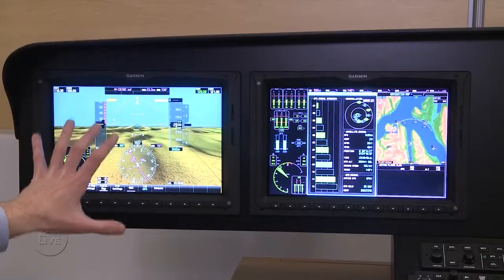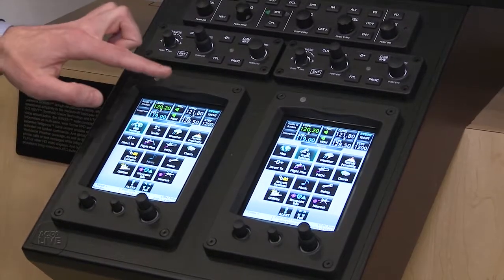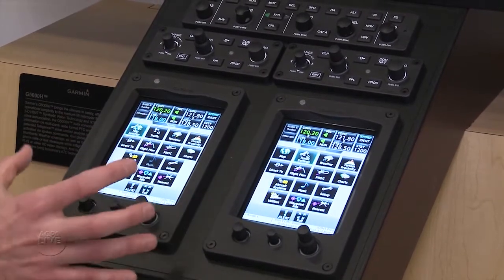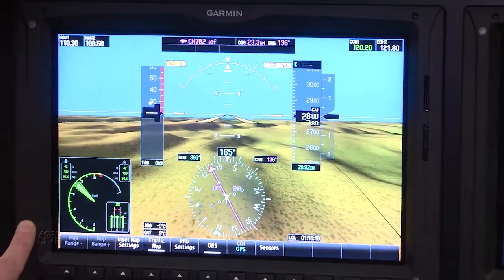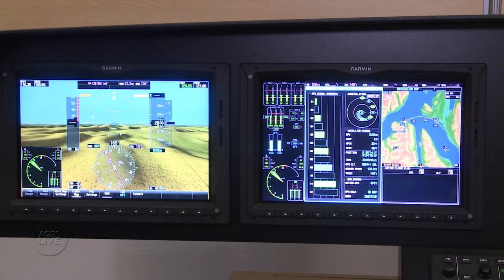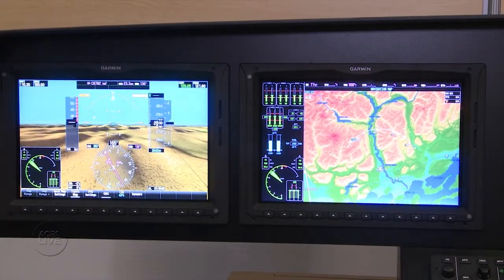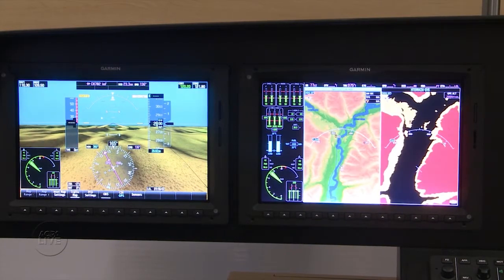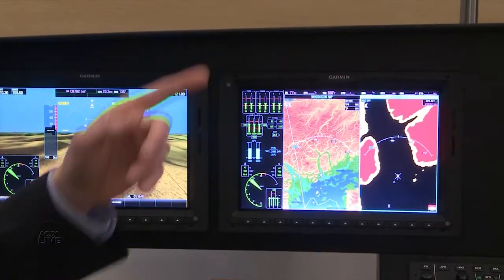Garmin G5000H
Garmin debuts touch screen and voice control, plus synthetic vision for medium lift helicopters, at HAI's Heli-Expo 2012.